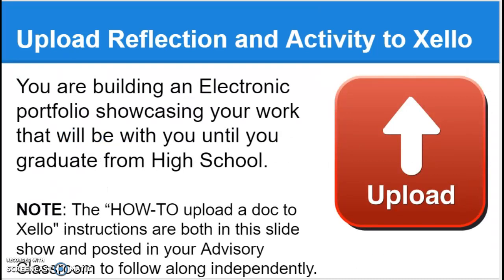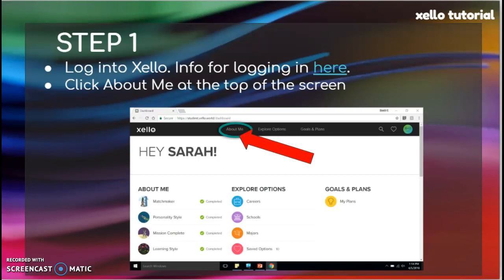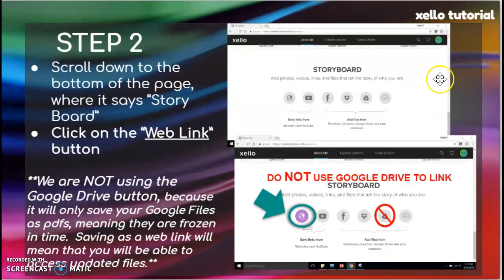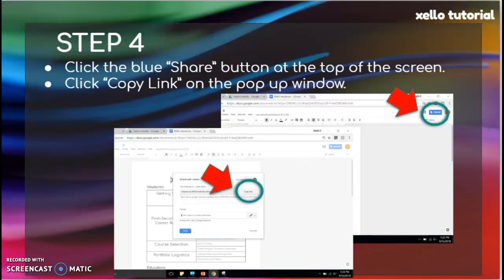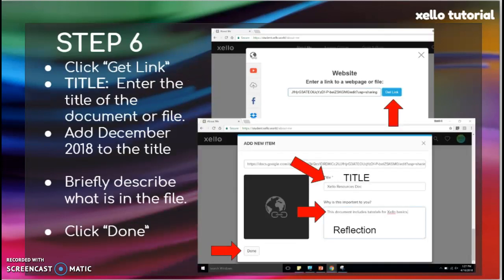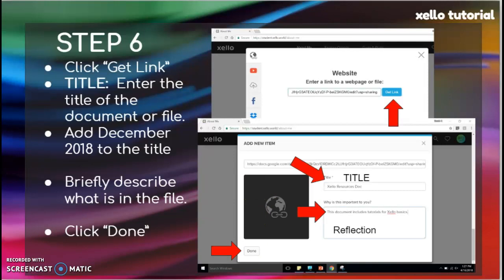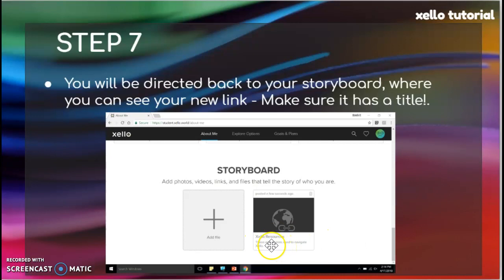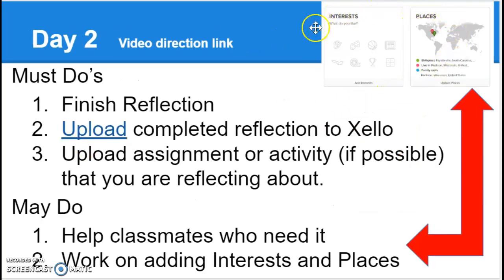How to upload a document to Xello